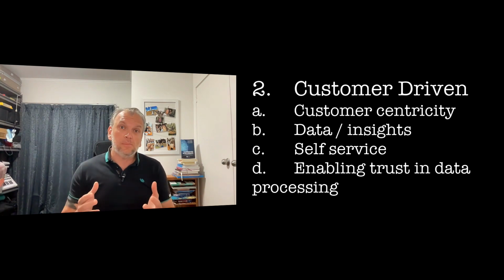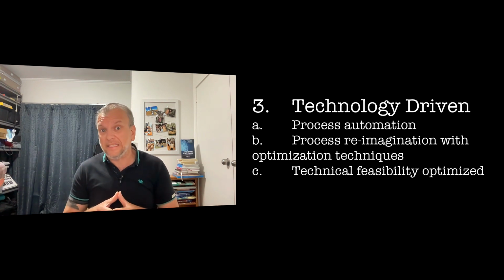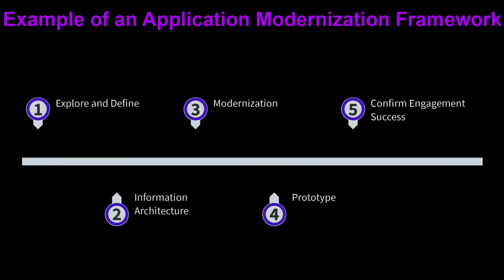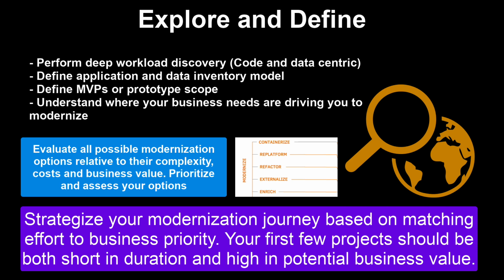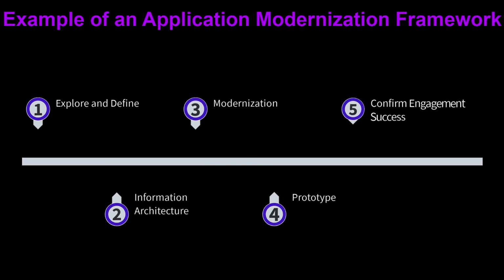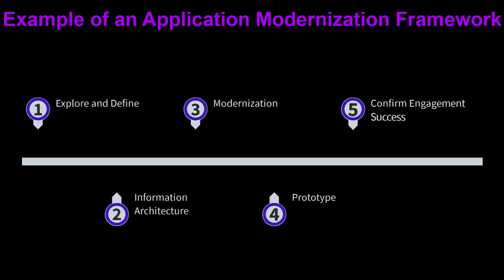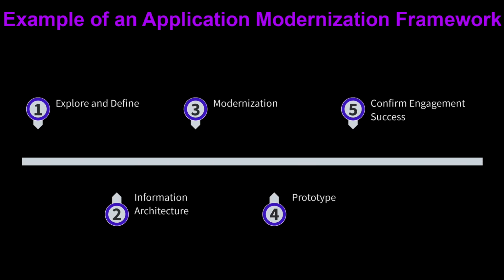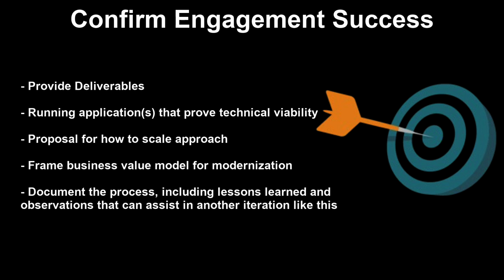Chapter 5 - Application Modernisation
Have your ever thought about what application modernization really means?

Unfortunately the internet is full of inaccurate and biased information about it, therefore, people and organizations that follow these misleading sources end up by not achieving the promised benefits and results, they didn’t reduced their operation costs, neither gained an improved customer experience and now they have a bill to pay for a long time, does that ring a bell?

So in chapter 5, we talk about Application Modernization, and we are in the middle of the series, please give me your feedback what your thoughts are about the series!

Another fantastic work from my research team:
Brendan Daniel Sheridan
Mauricio Kimura